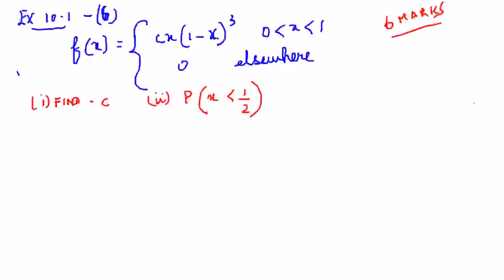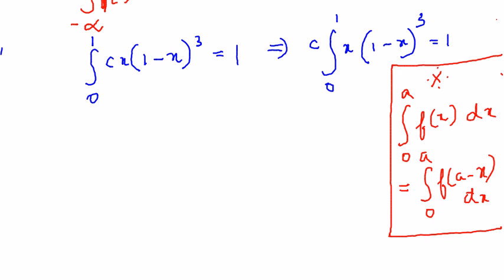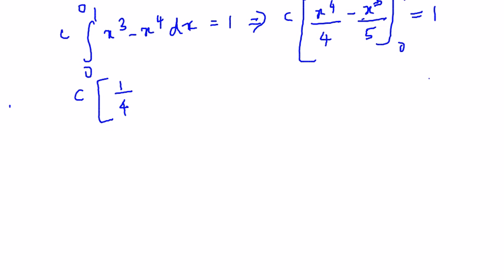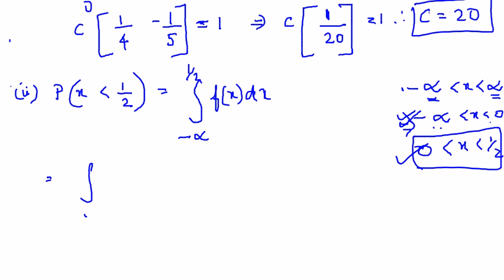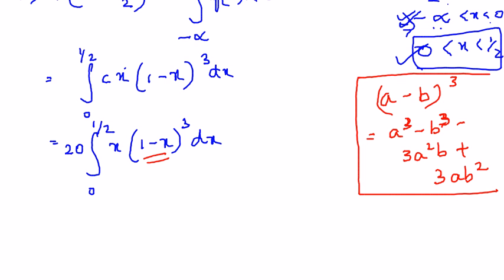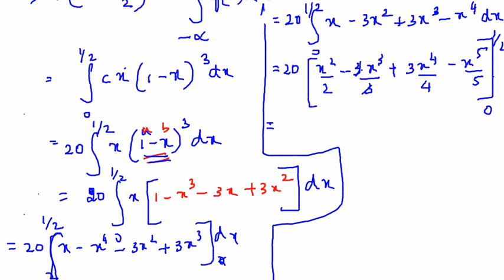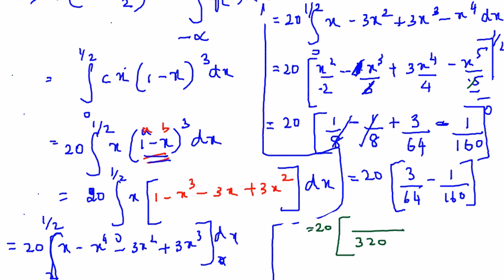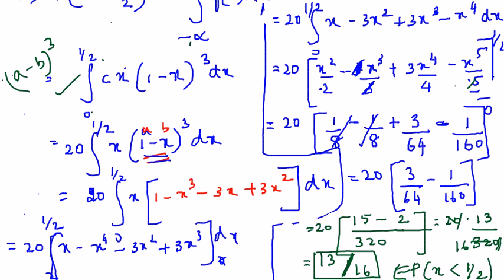TN Std 12 Maths - - Exercise 10.1 - sum6 - Chapter 10 Probability - Important 6 marks